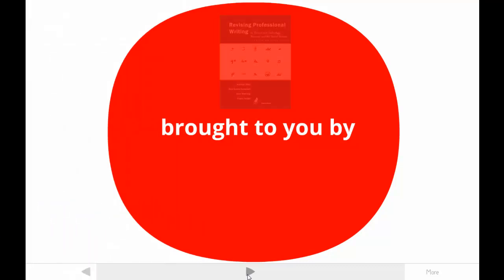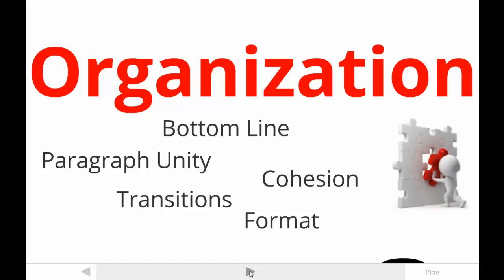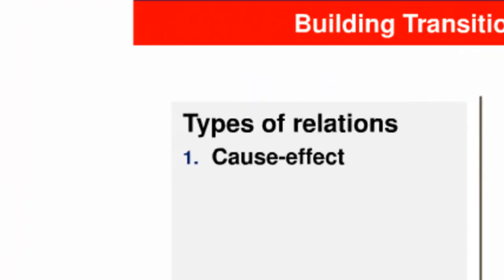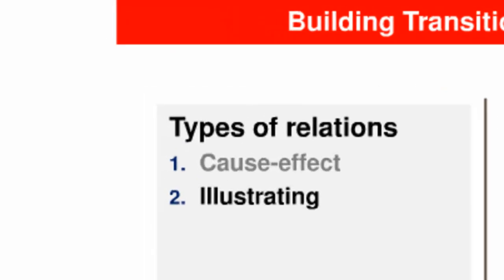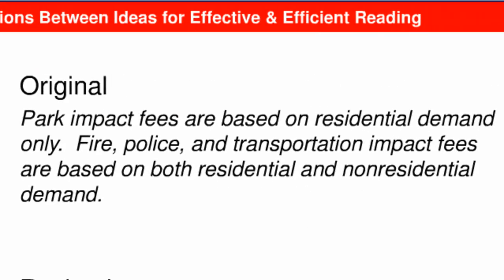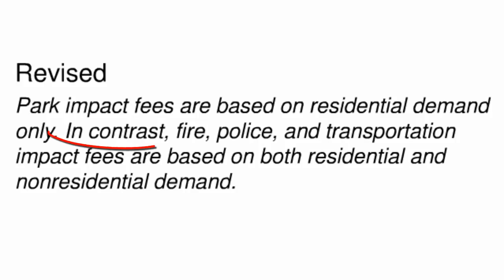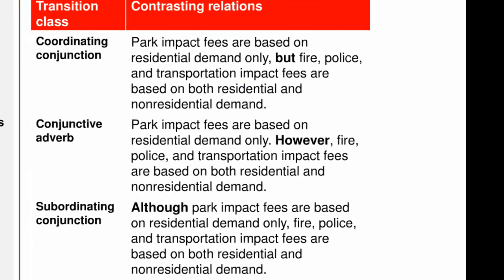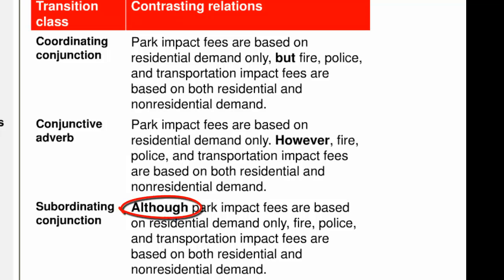Tutorial on Organization in Professional Writing: Transitions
"Using transition for effective and efficient workplace messages" briefly explains how add transitions to any document at work. The video is based on the research-based principles published in Revising Professional Writing (see parlaypress.com). The video uses the example of an executive summary for an impact fee study. You can see a copy of the document at ProsWrite.com.